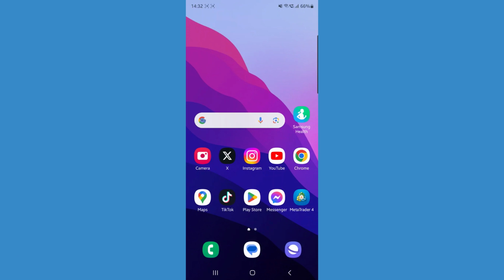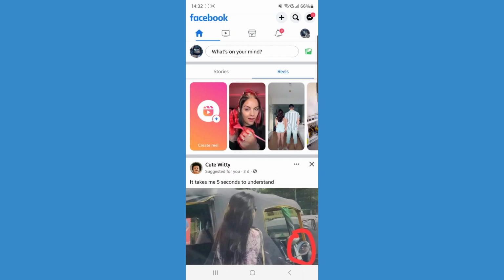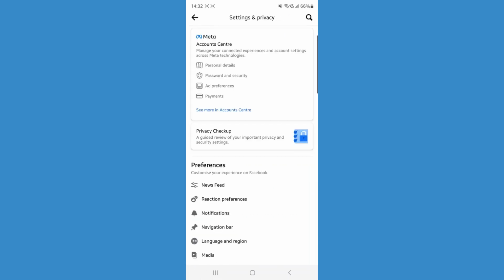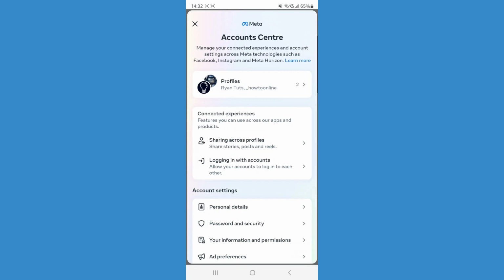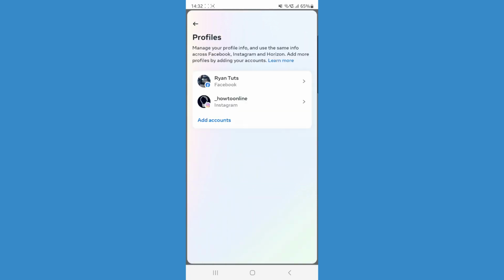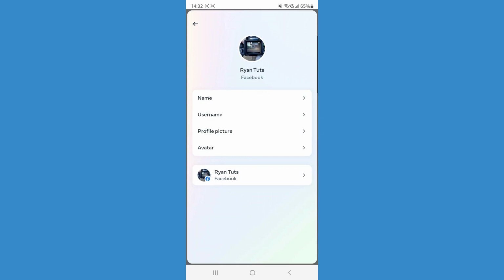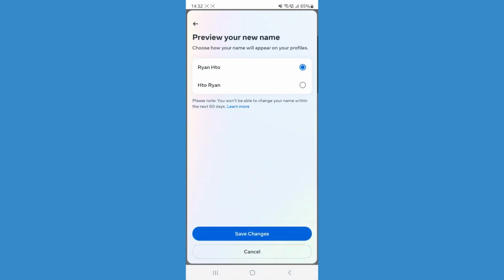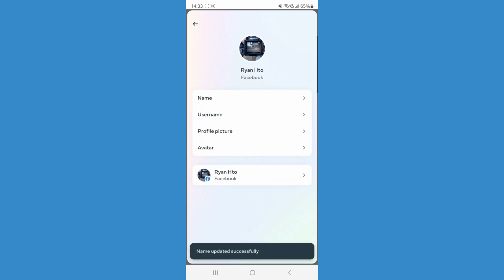How to Change Your Name on Facebook [2023 Update] - Full Guide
Today, I show you how you can change your name on Facebook after the latest update in 2023